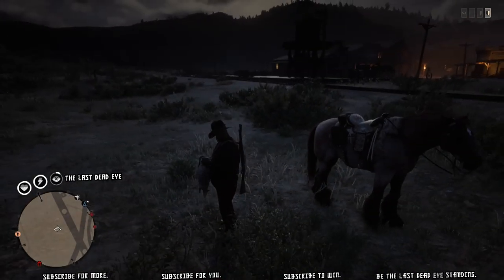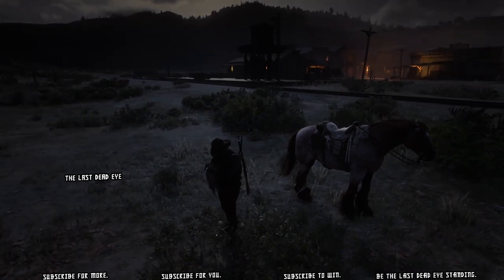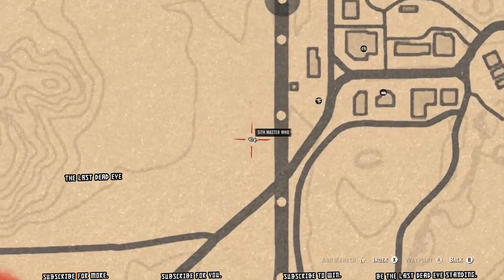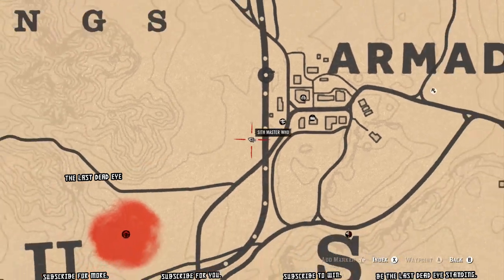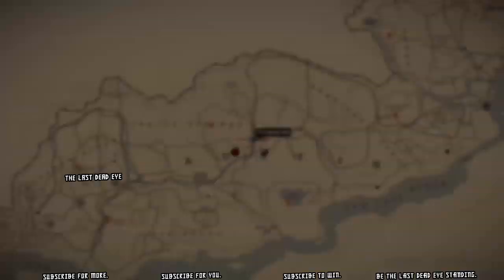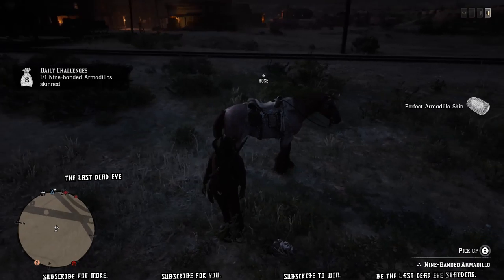🐀 Nine-banded Armadillo Location RDR2 Online Daily Challenge Locations Guide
Perhaps the easiest and quickest Nine-banded Armadillo Location on the map, tell me in a comment if I'm wrong!